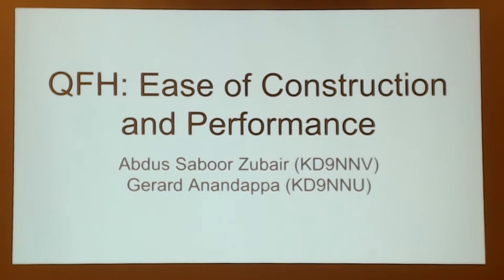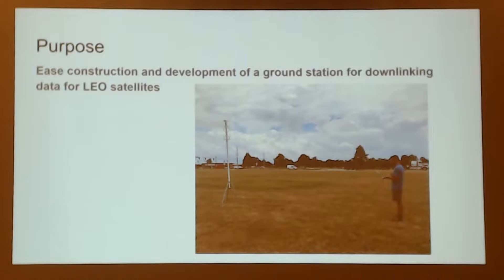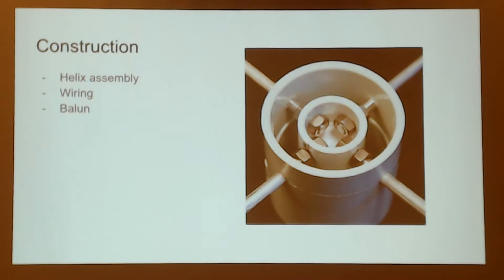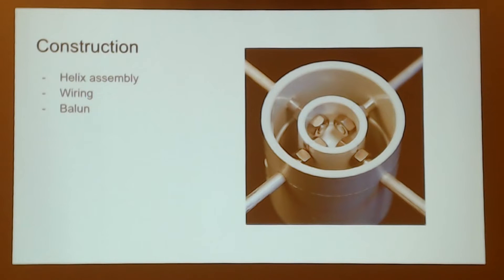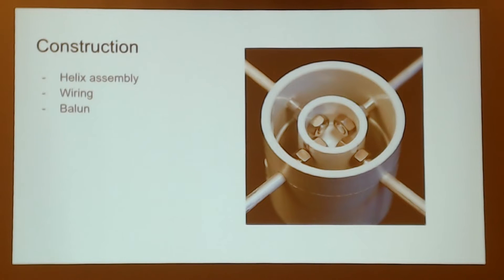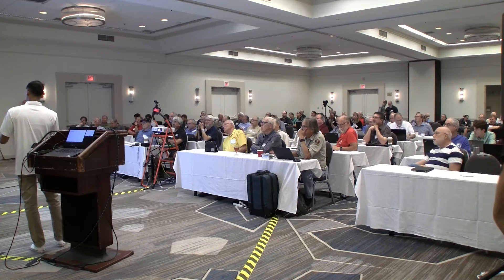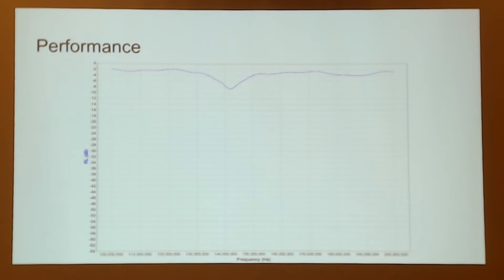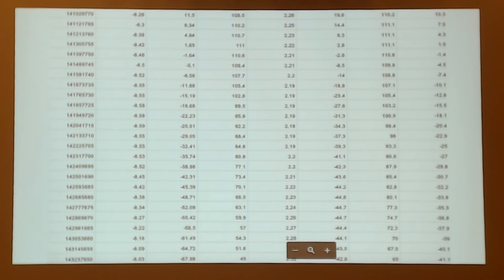Down-linking Data for LEO Satellites | TAPR DCC 2019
During the TAPR Digital Communications Conference, for 1-hour each day, attendees are invited to stand up and give a 5-minute Lightning Talk about any subject they wish, inside of Amateur Radio.  These 12 segments are broken up into short videos for ease of watching.  I hope you enjoy them, they contain subjects all across Amateur Radio.

This talk is from Abdus, KD9NNV and Gerard, KD9NNU about The ease of construction and development of a ground station for down-linking data for LEO satellites.